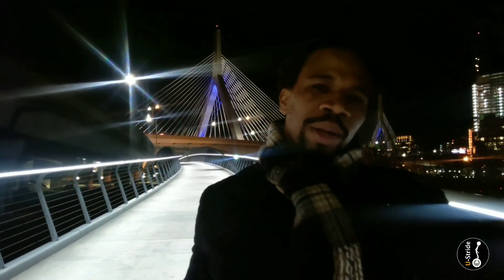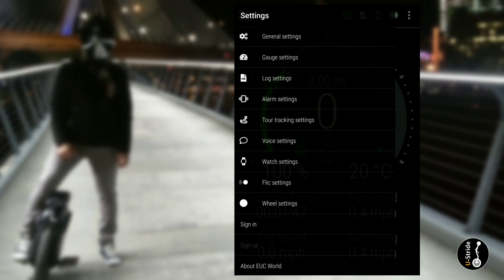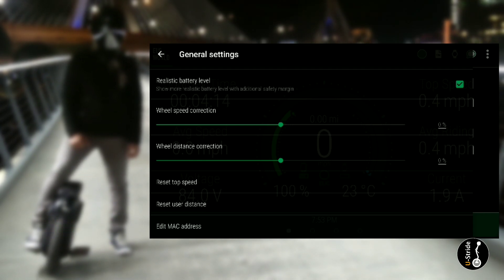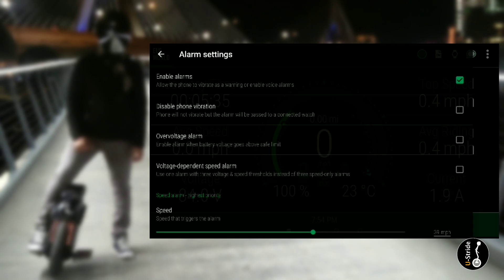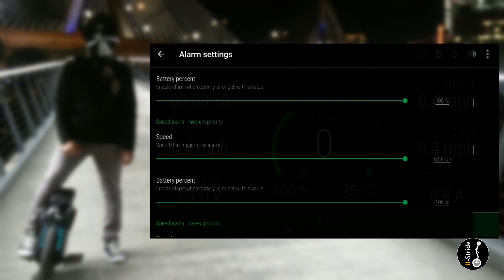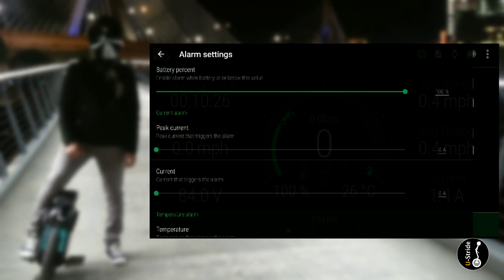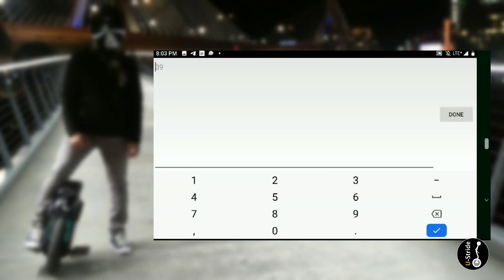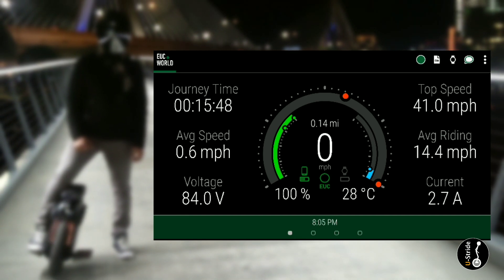Wheellog - EUC WORLD APP for Electric Unicycles - MY SETUP!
Praise Yah creator of heaven, the Earth, the seas and all that in them is. HalleluYah.

In this video I show you how I've setup my Wheellog / EUC WORLD EUC application.

This is the best application next to many others such as darknessbot for iPhone. The Wheellog EUC WORLD application is packed with so many relevant features that it might just be the ultimate EUC app on the market. For now it only exists for Android phones but if you have a iPhone you can download the darknessbot which isn't on the same level but is a better alternative to the standard app which came with your EUC.

If you have any questions please share it in the comments. I've set this up to my taste and I hope you find what works for you.

***Apologize for the bad quality of the screen capture***

Enjoy and happy riding. 😎